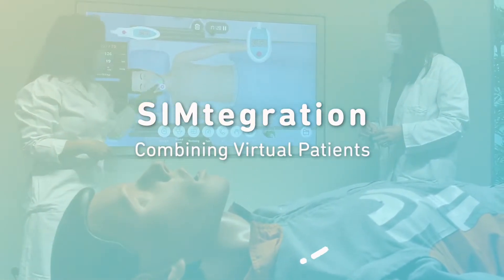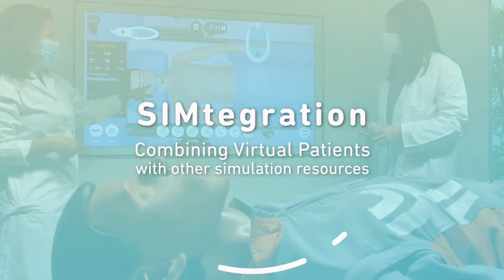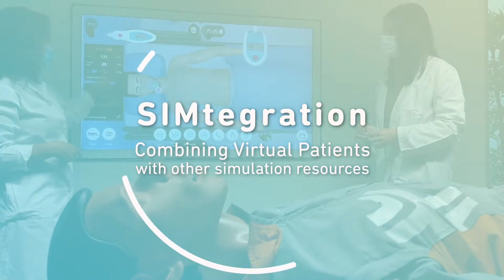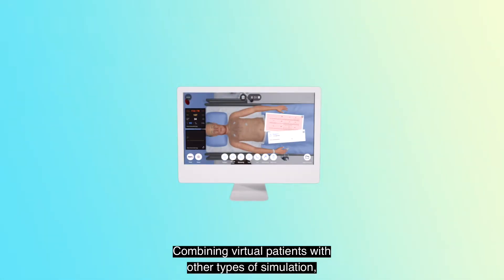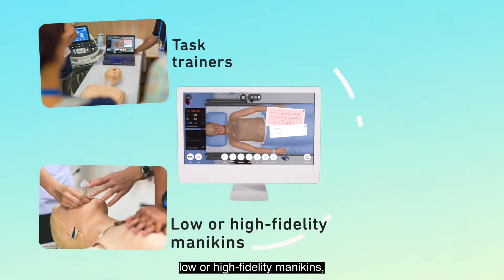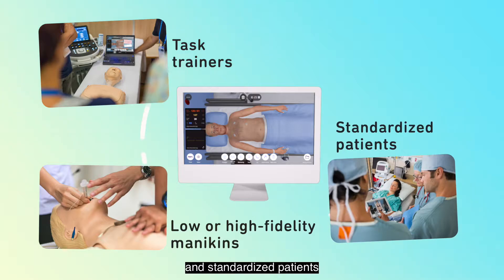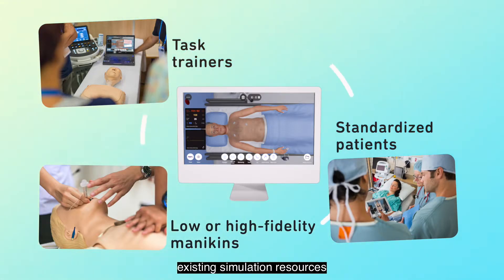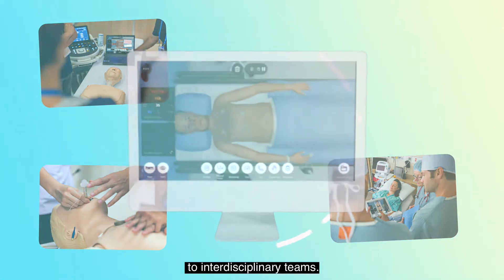Combine Virtual Patients with Manikins or Task Trainers | Simtegration by Body Interact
Combining virtual patients with other types of simulation such as task trainers, low- or high-fidelity manikins, and standardized patients allows educators to optimize existing simulation resources and provide learner-centered, competency-based experiences to interdisciplinary teams.

With Body Interact you can promote the integration of cognitive and soft skills - including clinical reasoning, decision-making, prioritizing, critical thinking, and teamwork (imagens do high five) with hard skills such as the performance of gestures, procedural and technical skills provided by manikins and/or task trainers.